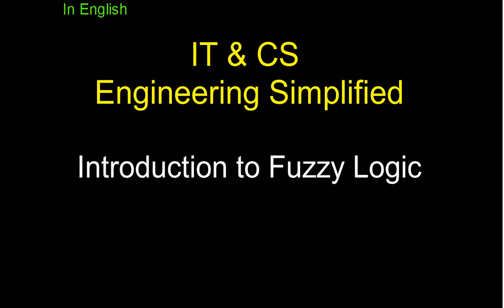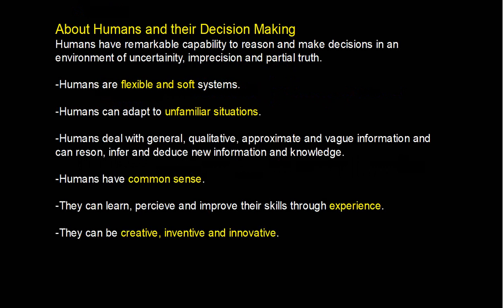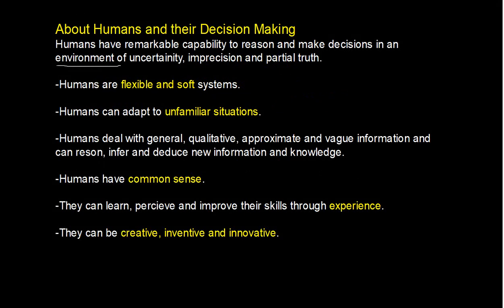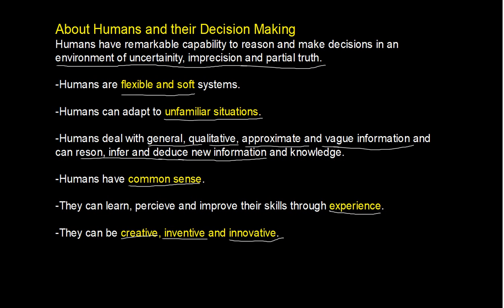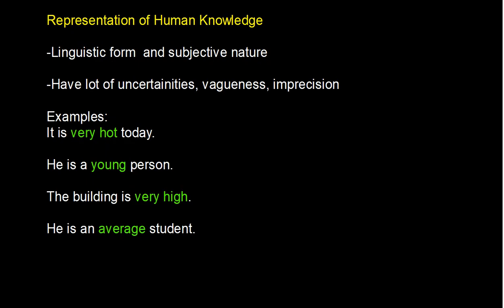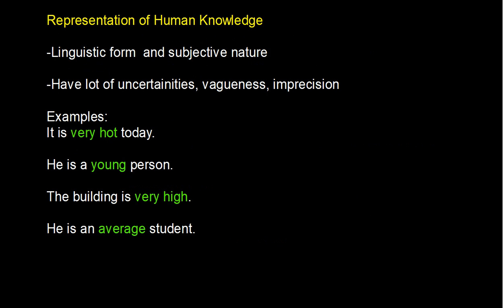Introduction to Fuzzy Logic || IT and CS Engineering Simplified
This video introduces the concepts of fuzzy sets.